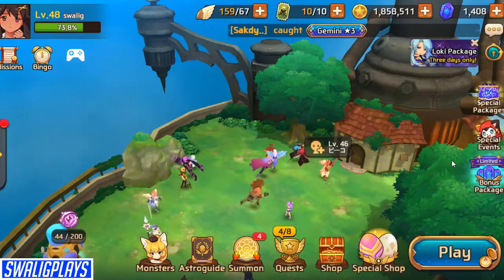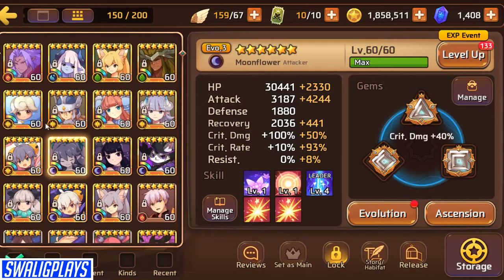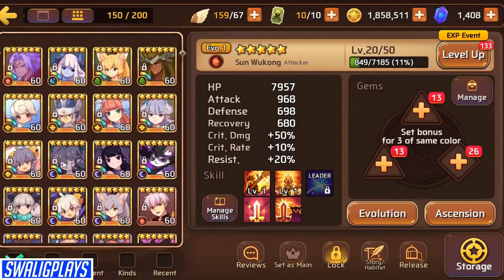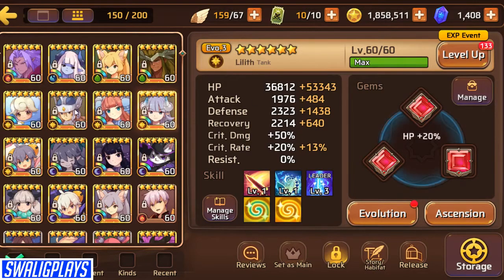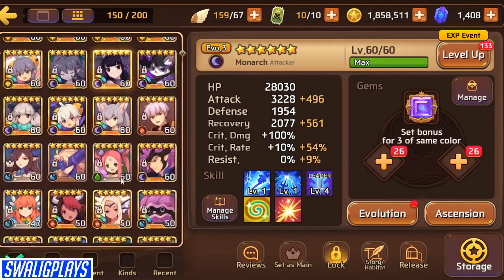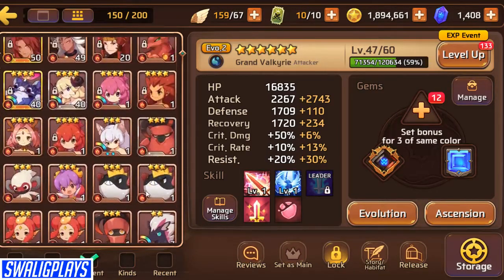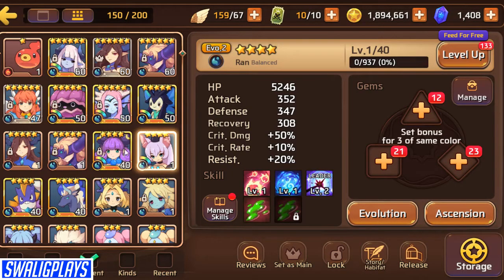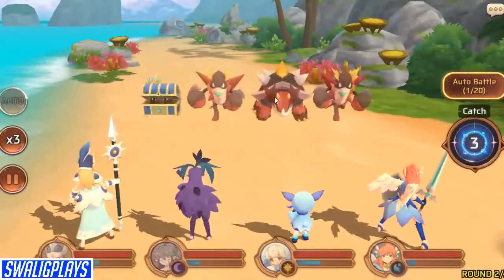Monster Super League Daily! EP. 29! THE PLANS THUS FAR!! NEW TEAM?! HYPE!